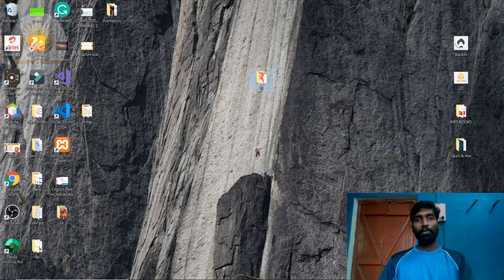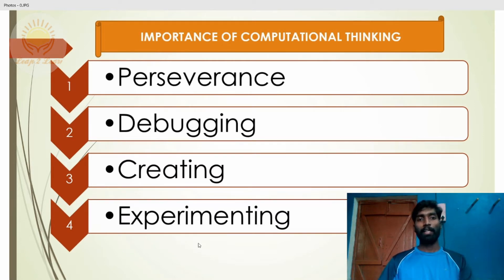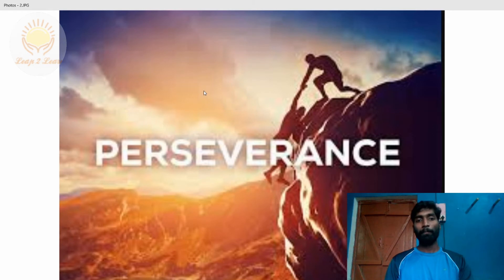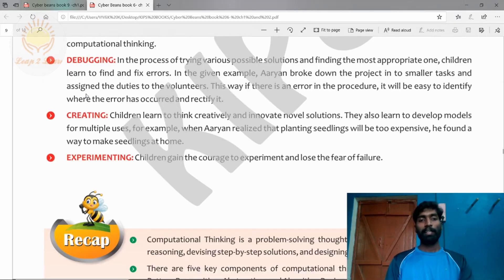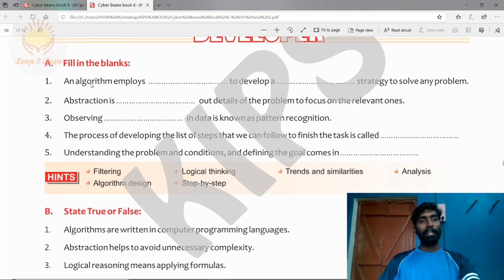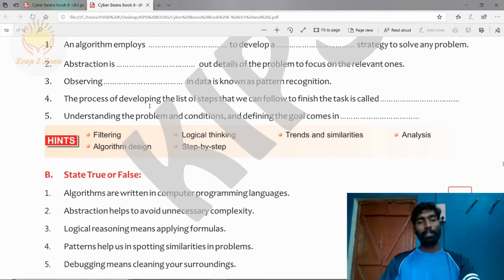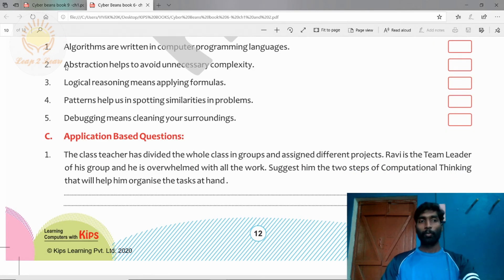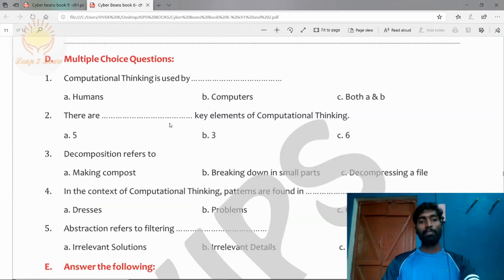Importance of computational thinking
In this video, we are going to see the importance of computational thinking and some exercises.